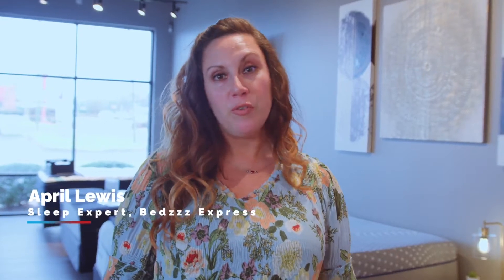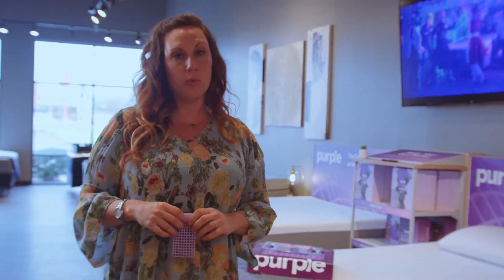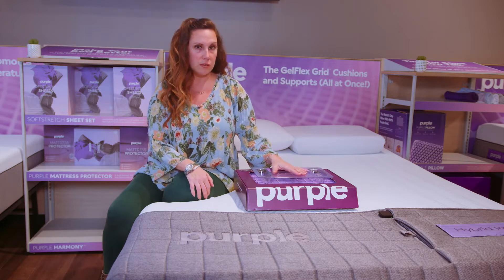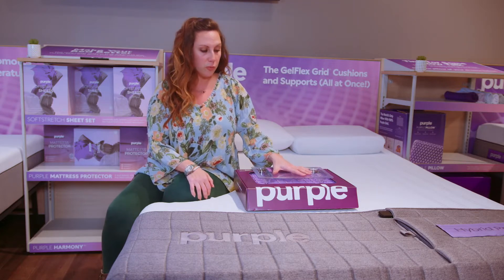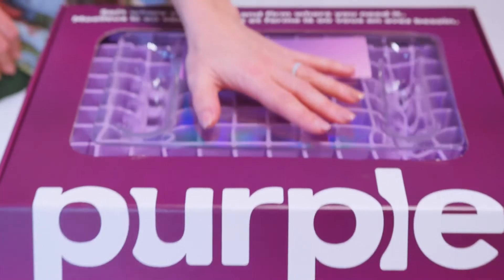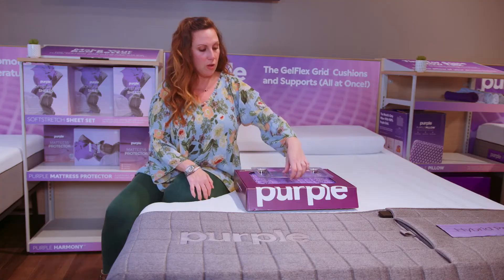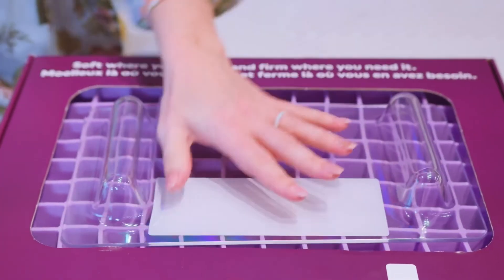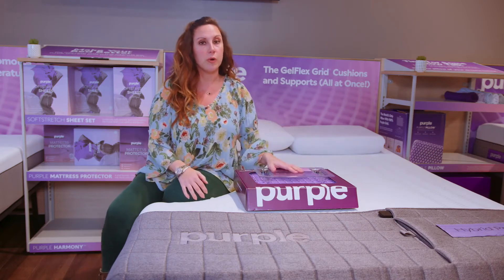Purple At Bedzzz Express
🌌Everybody has seen Purple pop up on their timelines at some point in time. And guess what? We've got em!

Here's April to guide you through our selection of Purple!